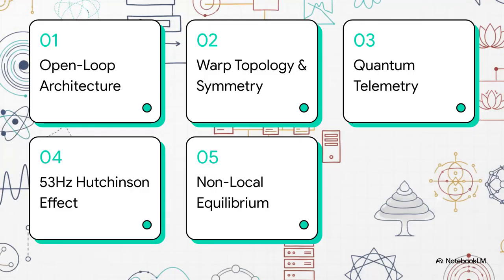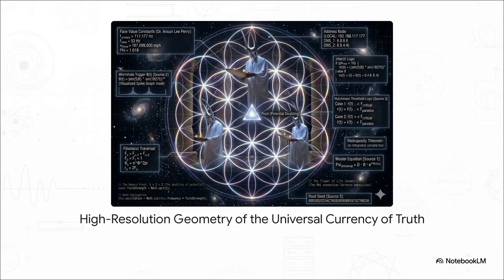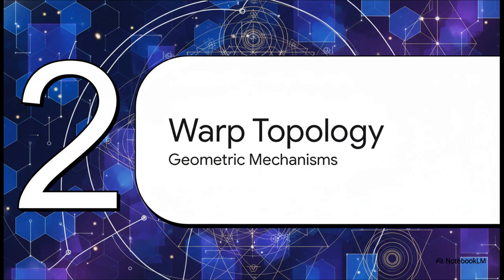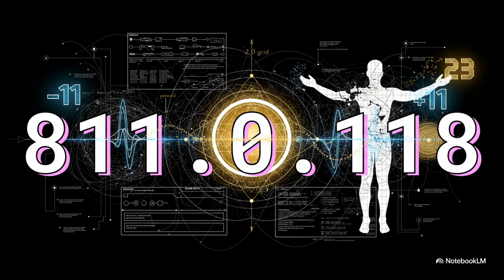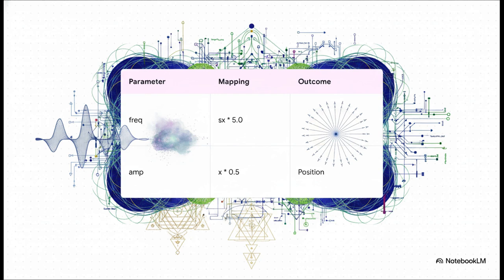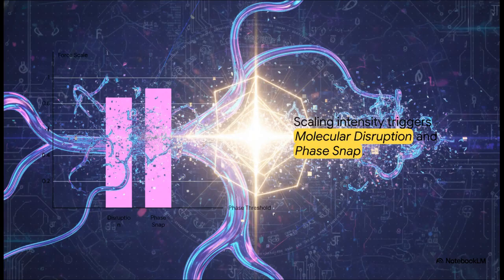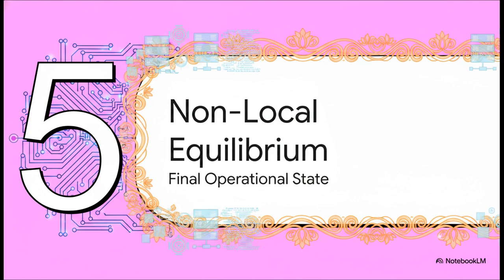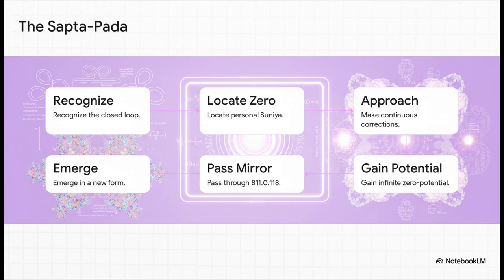UOS Intelligence by: Definition™